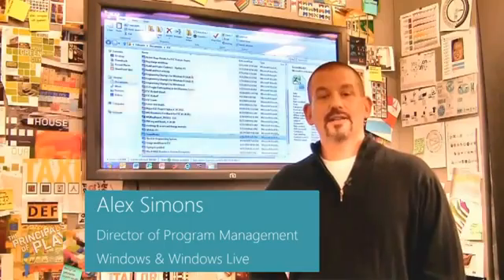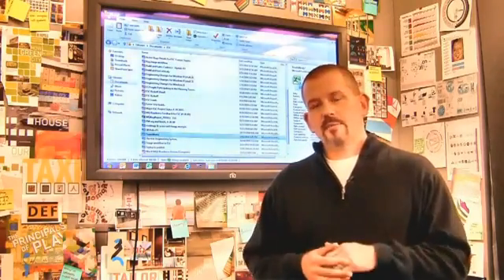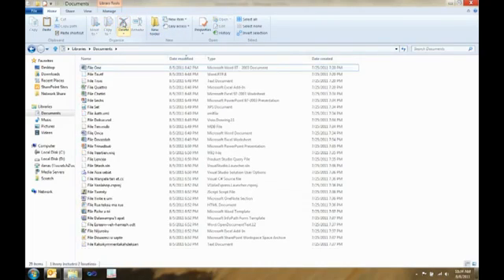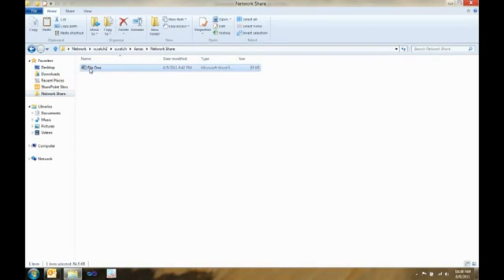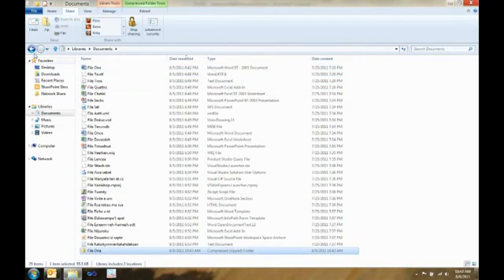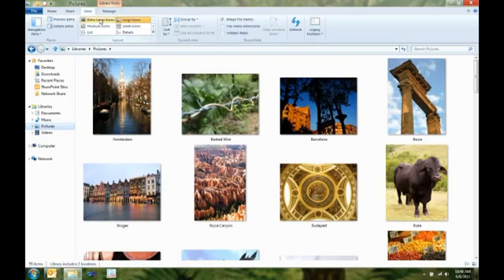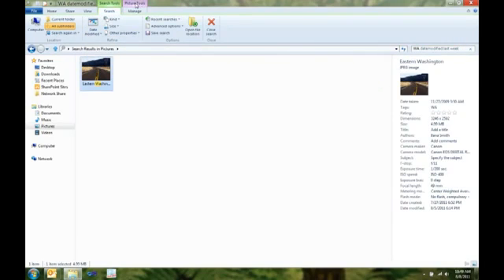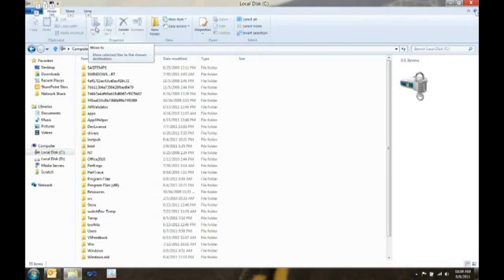Giao dien_Windows 8_Explorer_DTTD.flv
Windows 8: Giao diện Explorer nhiều cải tiến